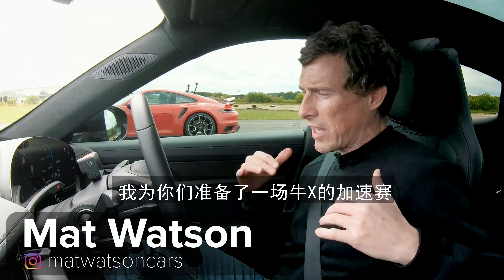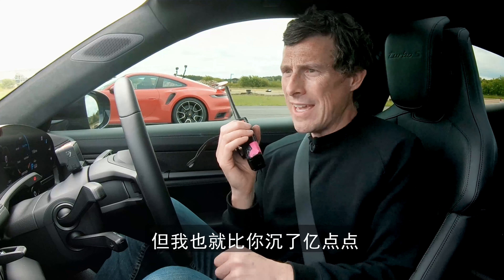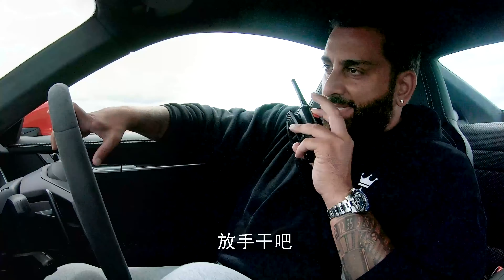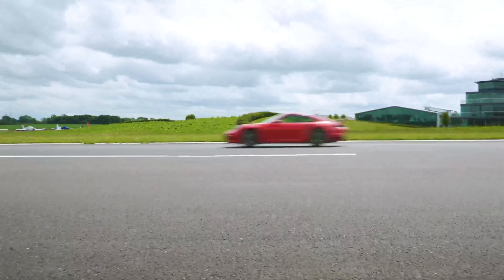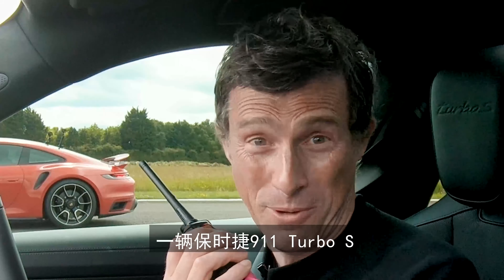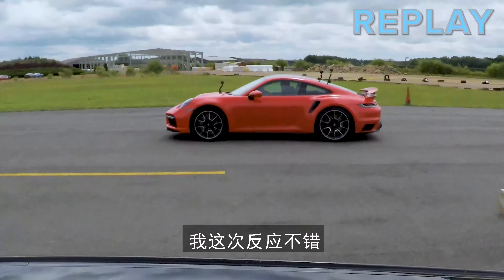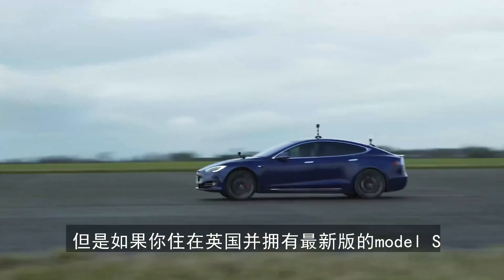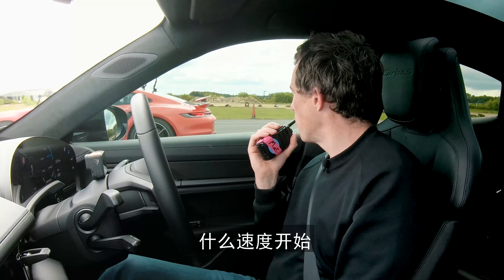全新保时捷911 Turbo S vs Taycan Turbo S - 直线加速赛！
久等了！保时捷的终极对决……保时捷911 Turbo S 对保时捷Taycan Turbo S！911 Turbo S毋庸置疑是极快的，650匹马力800牛米扭矩。至于Taycan Turbo S怎么样呢？更是惊人的761匹马力和1050牛米扭矩！！但她是否会为电动机的重量付出额外的代价呢？事实胜于雄辩……LET'S RACE!